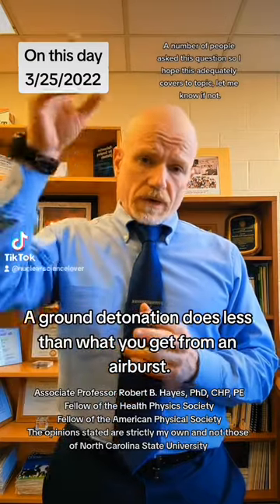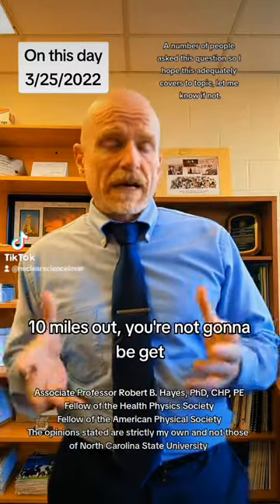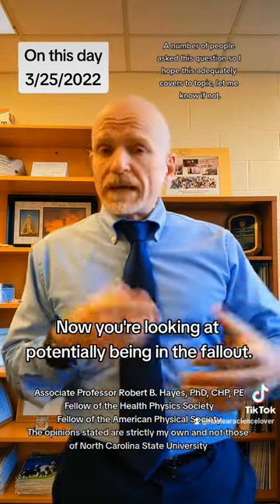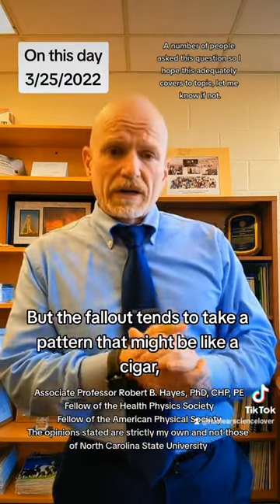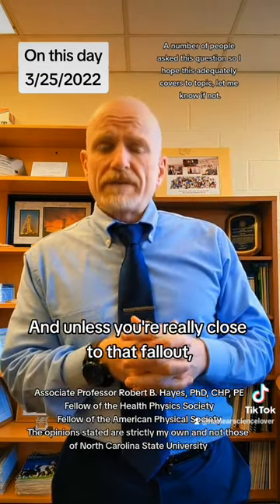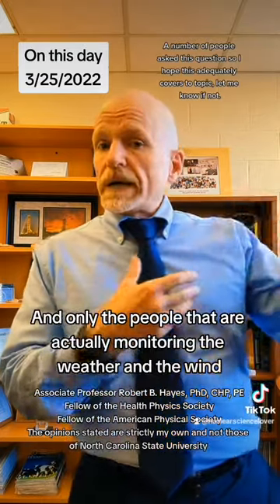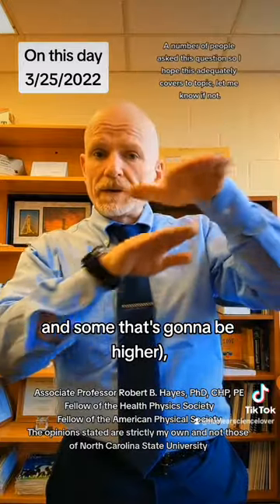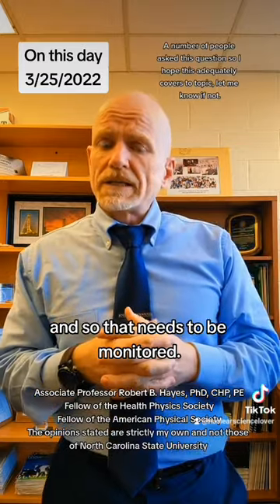How far away do you have to be from a nuclear blast to survive?